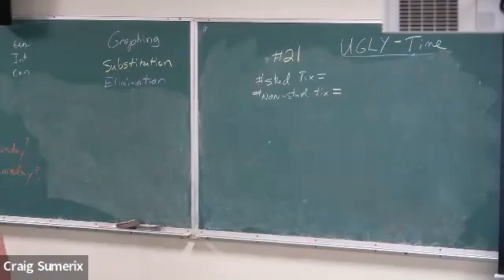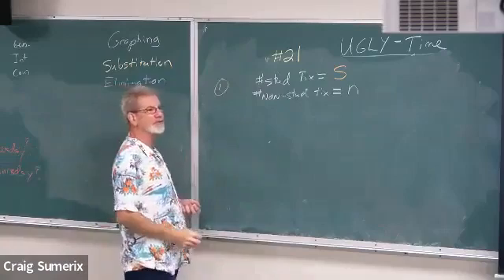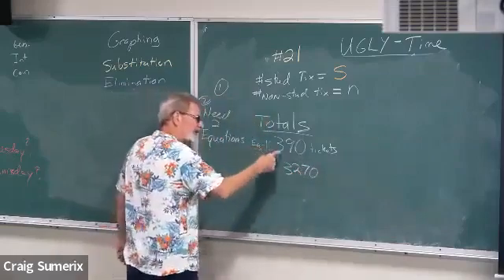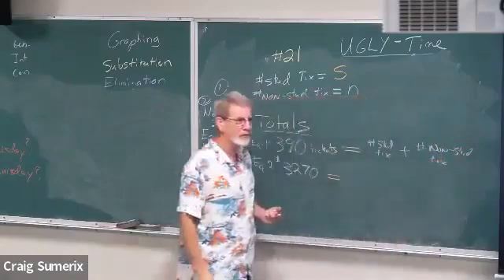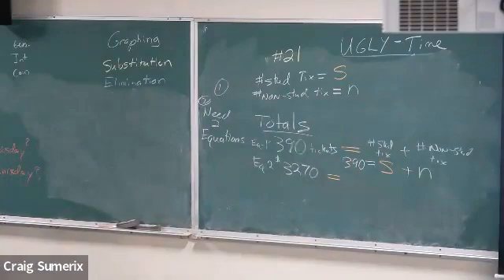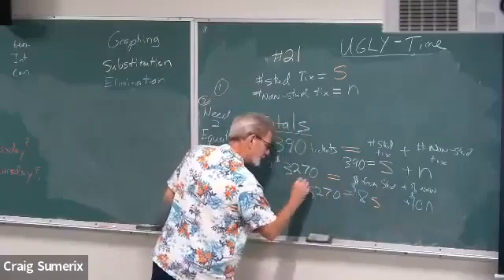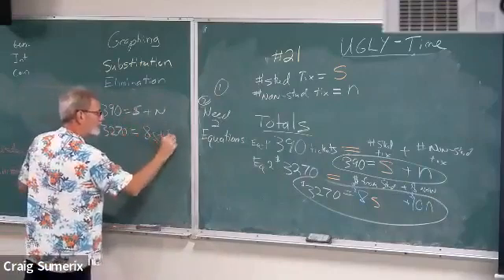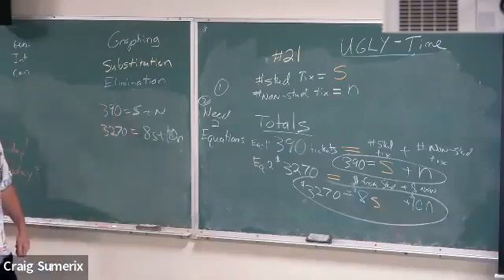Solving Systems of Equations Word Questions General Strategies Basic Small WEB MBL H264 400